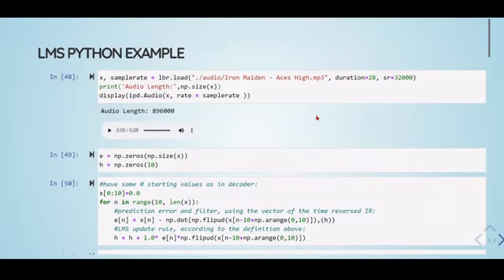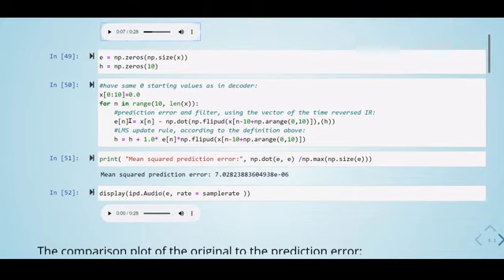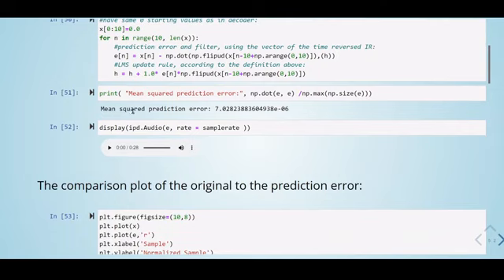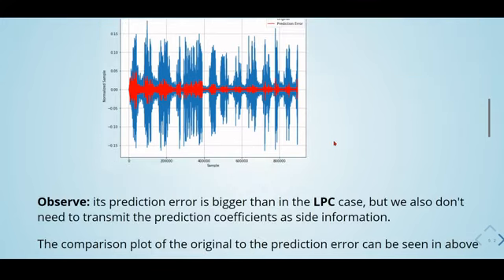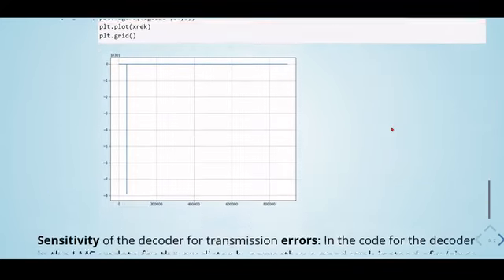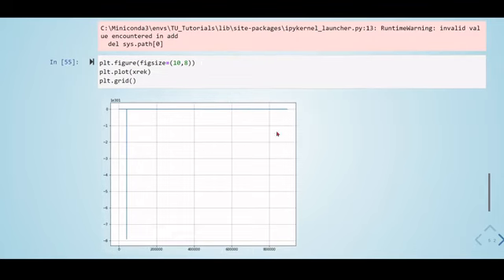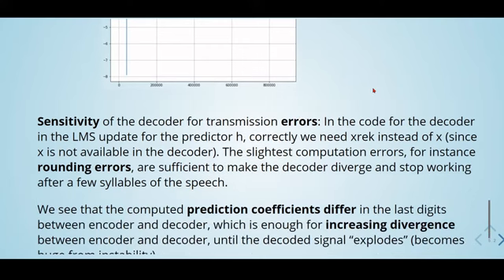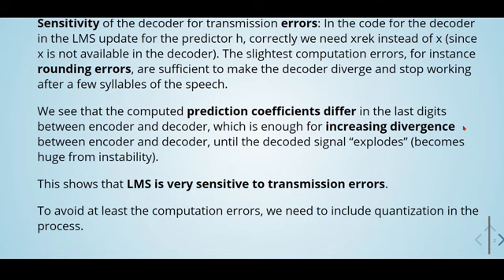ADSP - 14 Prediction - 12 Python Example: Least Mean Squares (LMS) Algorithm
Advanced Digital Signal Processing - 12 Python Example: Least Mean Squares (LMS) Algorithm